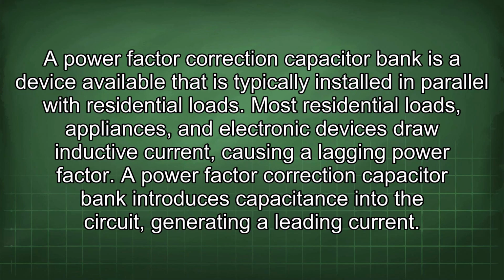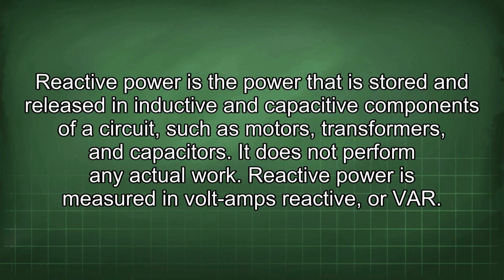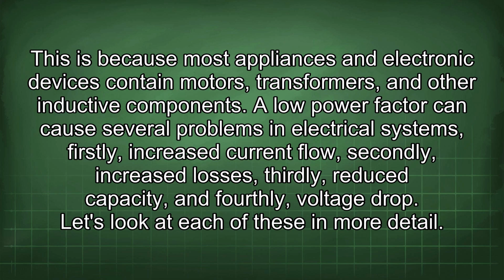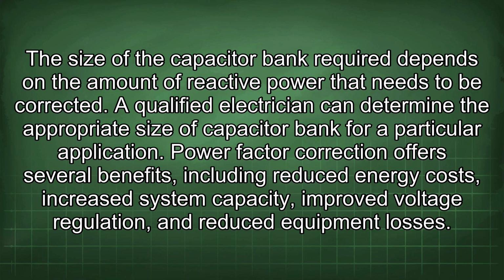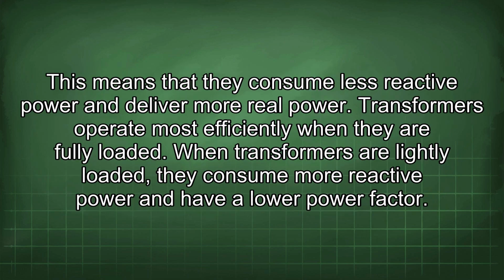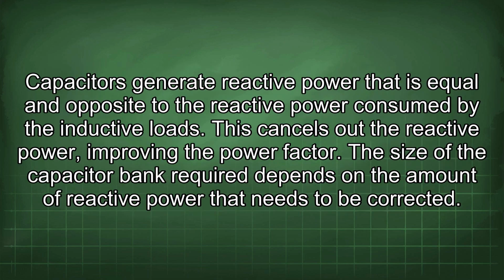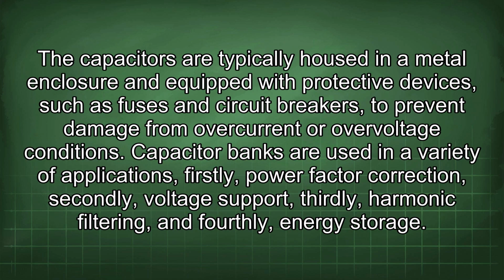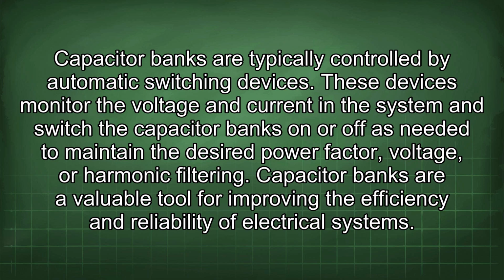Power Factor Correction Capacitors Save Energy Explained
Discover how power factor correction capacitors reduce residential power consumption. Learn about the mechanism, benefits, and effect on your watt-meter disk. Understand important considerations for safe and effective installation.